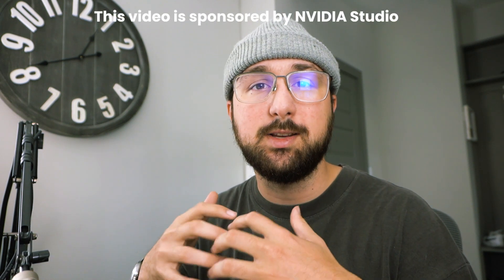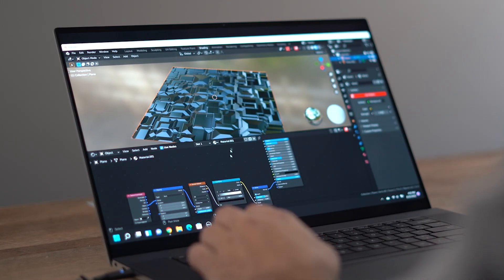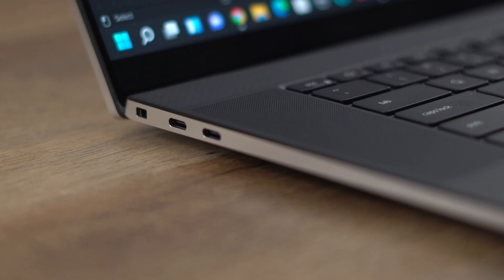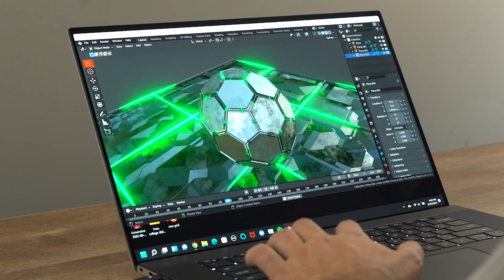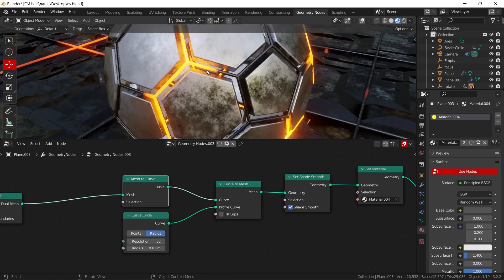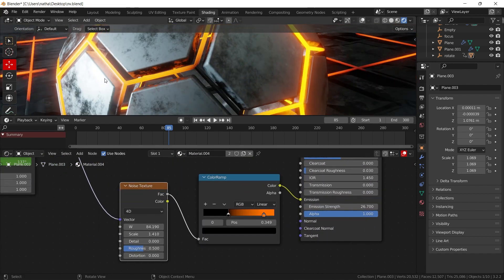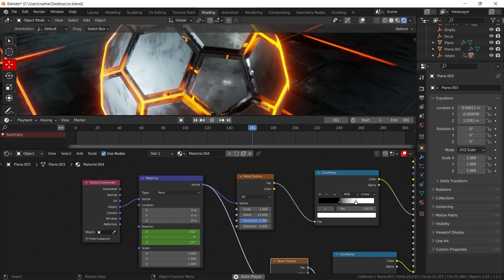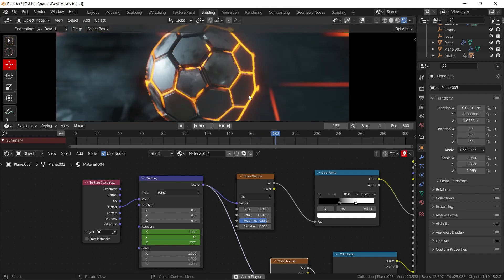The TRUTH About Using Laptops for 3D Animation!!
In today's video I will talk about a question I got a lot, which is: can laptops be used for making 3D animations? I want to thank NVIDIA Studio for partnering with me on this video and letting me show off a really cool laptop you can take back to school with you – the Dell XPS 17 powered by an NVIDIA RTX 3060.